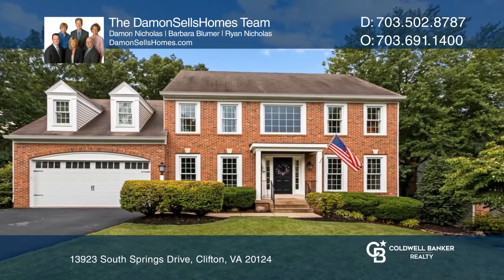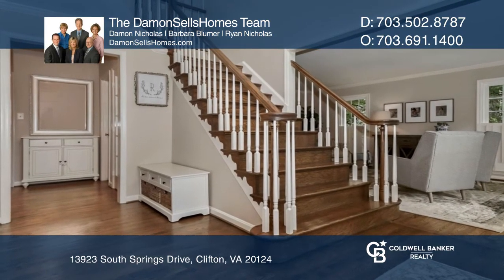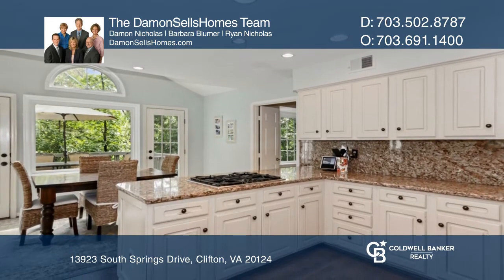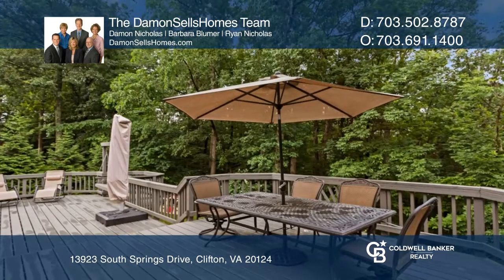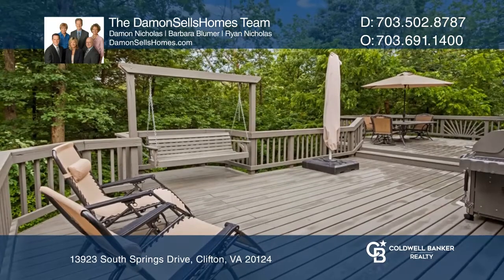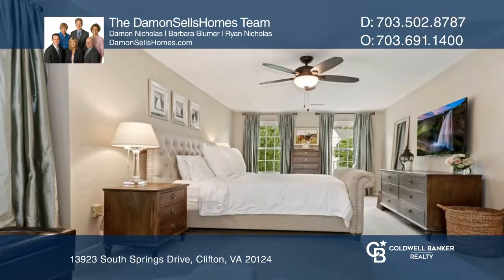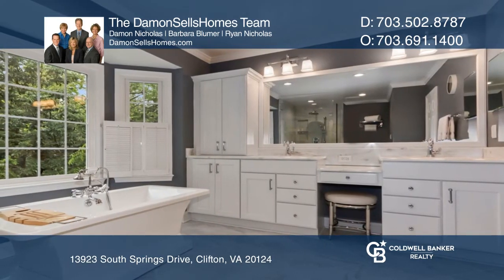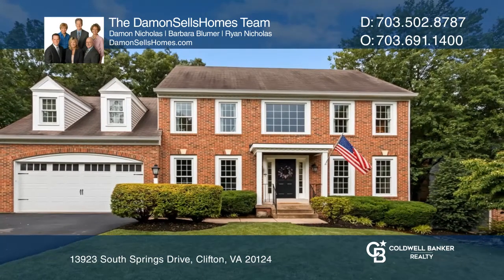DamonSellsHomes 13923 South Springs Dr, Clifton 20124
13923 South Springs Dr, Clifton VA 20124 - Video Tour